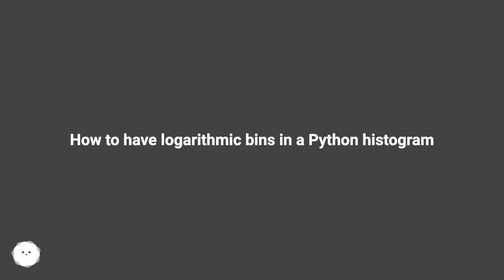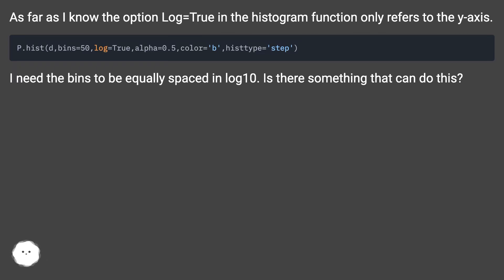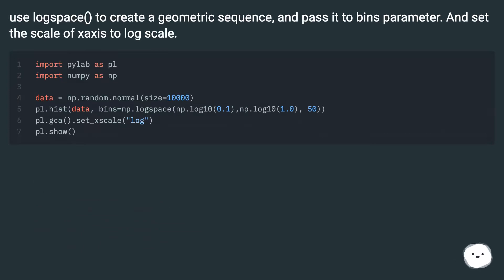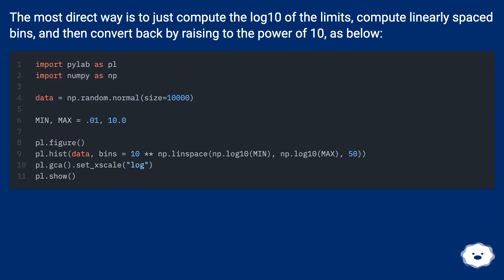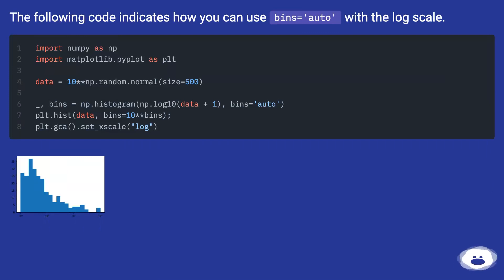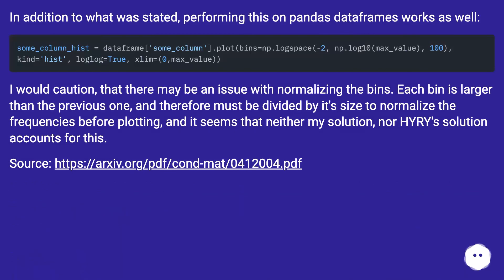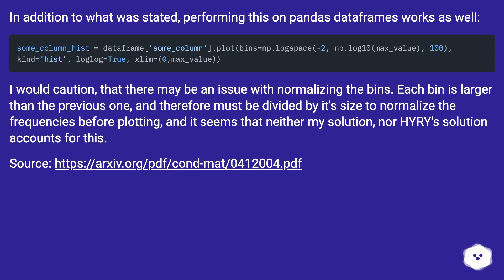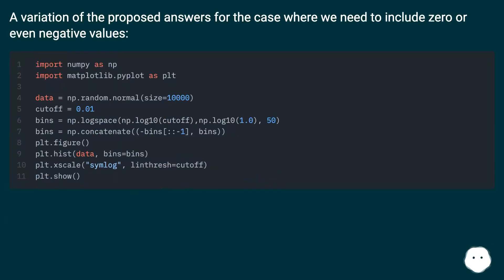How to have logarithmic bins in a Python histogram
Chapters
00:00 How To Have Logarithmic Bins In A Python Histogram
00:23 Accepted Answer Score 157
00:52 Answer 2 Score 26
01:21 Answer 3 Score 17
01:41 Answer 4 Score 1
02:20 Answer 5 Score 0
02:32 Thank you